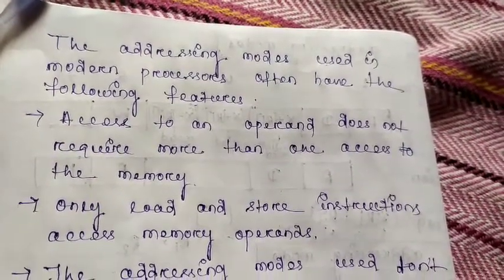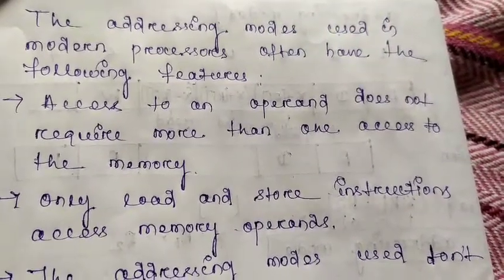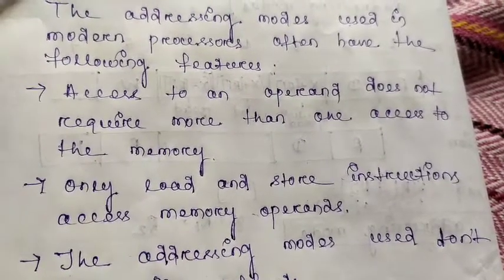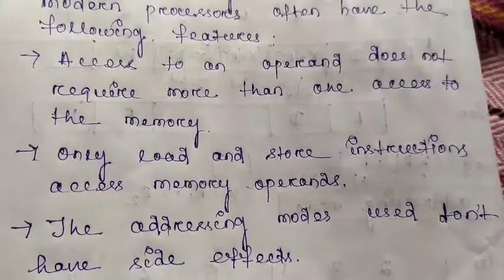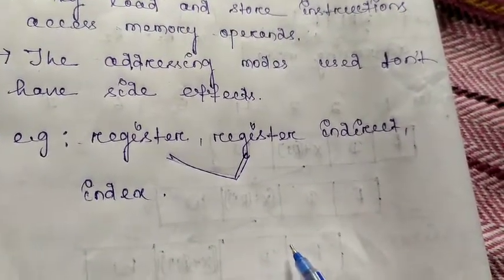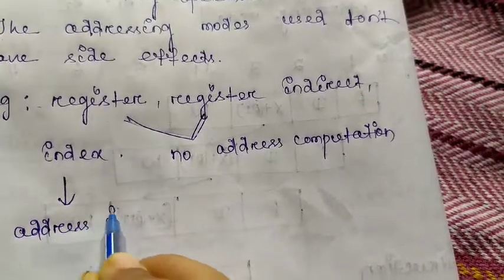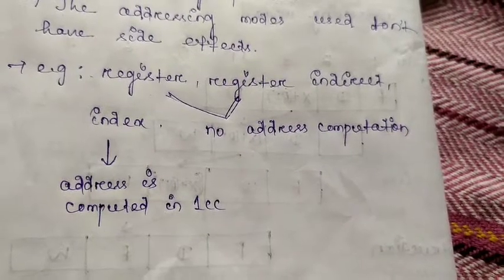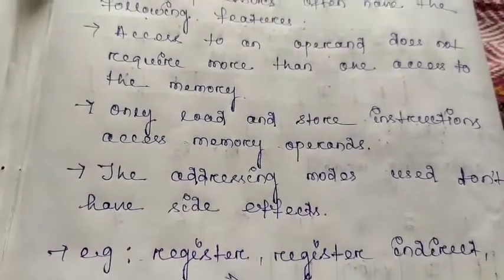Influence on Instruction Sets : Addressing Modes -2 in Computer Organization